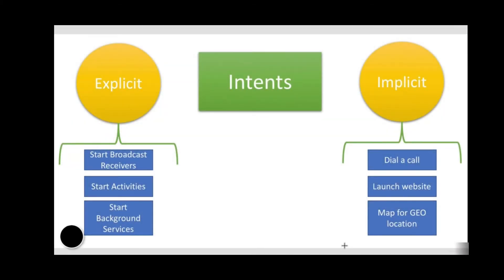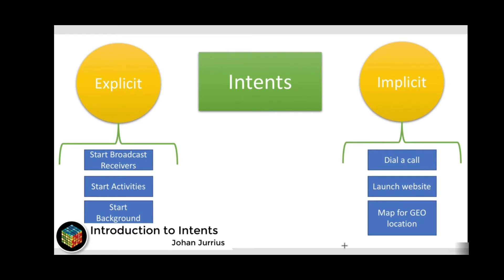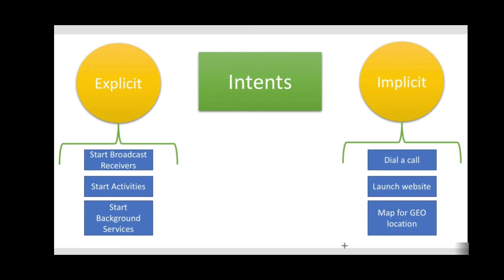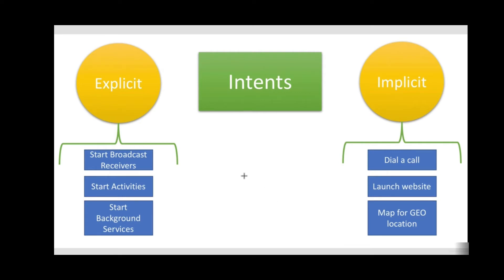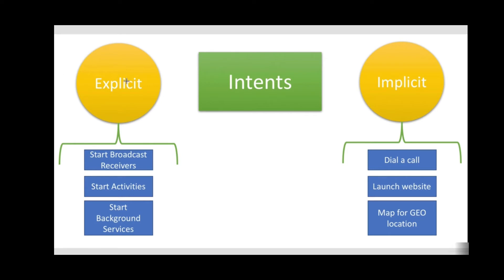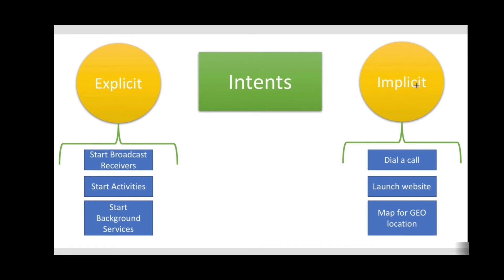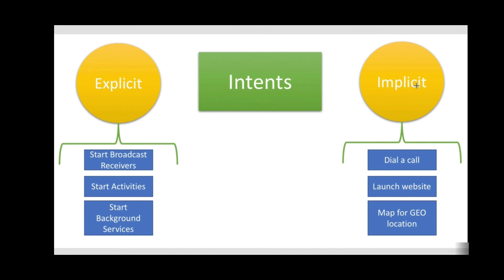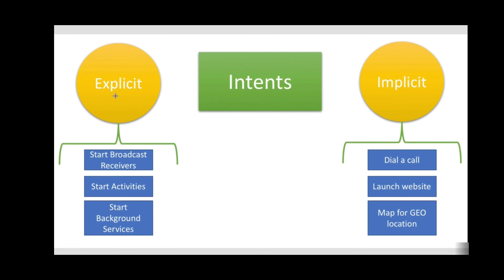Introduction to Intents in Android studio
Mobile app development is the act or process by which a mobile app is developed for mobile devices, such as personal digital assistants, enterprise digital assistants or mobile phones. These applications can be pre-installed on phones during manufacturing platforms, or delivered as web applications using server-side or client-side processing (e.g., JavaScript) to provide an "application-like" experience within a Web browser. Application software developers also must consider a long array of screen sizes, hardware specifications, and configurations because of intense competition in mobile software and changes within each of the platforms. Mobile app development has been steadily growing, in revenues and jobs created. A 2013 analyst report estimates there are 529,000 direct app economy jobs within the EU then 28 members (including the UK), 60 percent of which are mobile app developers.
As part of the development process, mobile user interface (UI) design is also essential in the creation of mobile apps. Mobile UI considers constraints, contexts, screen, input, and mobility as outlines for design. The user is often the focus of interaction with their device, and the interface entails components of both hardware and software. User input allows for the users to manipulate a system, and device's output allows the system to indicate the effects of the users' manipulation. Mobile UI design constraints include limited attention and form factors, such as a mobile device's screen size for a user's hand(s). Mobile UI contexts signal cues from user activity, such as location and scheduling that can be shown from user interactions within a mobile app. Overall, mobile UI design's goal is mainly for an understandable, user-friendly interface. The UI of mobile apps should: consider users' limited attention, minimize keystrokes, and be task-oriented with a minimum set of functions. This functionality is supported by mobile enterprise application platforms or integrated development environments (IDEs).
Mobile UIs, or front-ends, rely on mobile back-ends to support access to enterprise systems. The mobile back-end facilitates data routing, security, authentication, authorization, working off-line, and service orchestration. This functionality is supported by a mix of middleware components including mobile app server, mobile backend as a service (MBaaS), and service-oriented architecture (SOA) infrastructure.
Mobile app development is becoming more critical for many businesses with more than 3 billion people worldwide using smartphones, more than 1.5 billion using tablets as of 2019. Users, on average, spend 90 percent of their mobile time in apps and there are more than 700 million apps downloads from various app stores